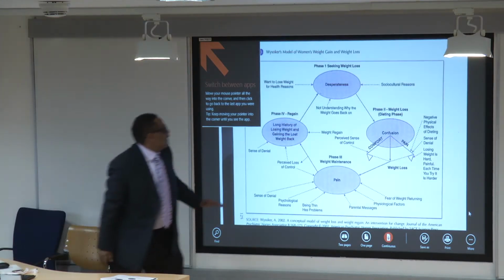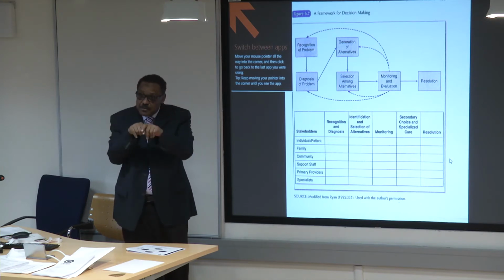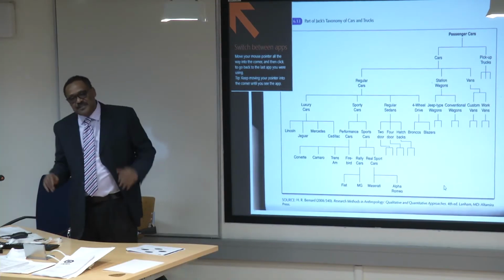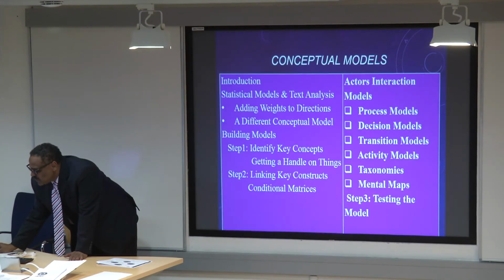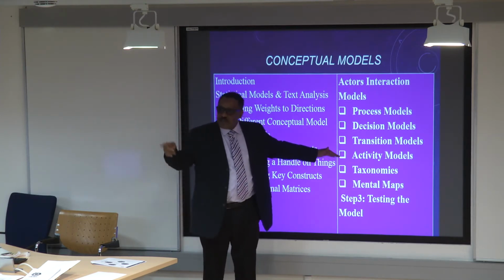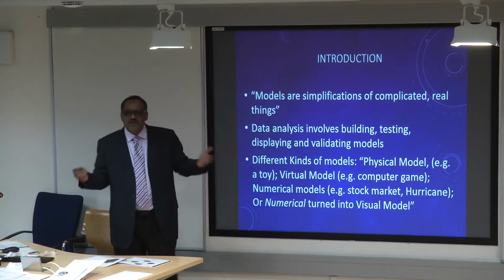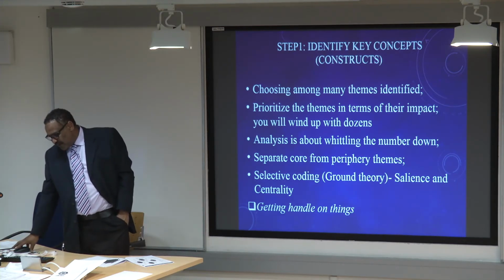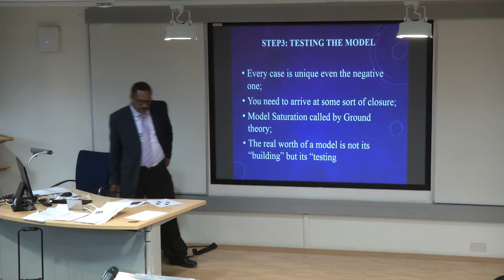Workshop on How to Do Conceptual Models in Qualitative Data Analysis ”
Displaying, visualizing and presenting data are at the heart of qualitative data analysis. In this regard, Conceptual Models represent compelling virtual models for presenting and displaying qualitative data. In this workshop, we will work together to learn how to do Conceptual Models by following iterative steps such as: Building, Testing, Displaying and Validating the model. This workshop will offer three steps for building the Conceptual mode: 1) Identifying key concepts of building the model; 2) Linking key constructs; and 3) Testing the model. Furthermore, we will learn how to juxtapose key constructs of the conceptual models by showing different models that might fit the type of your qualitative data such as Conditional Matrices, Actor Interaction Models, Process Model, Decision Models, Transitions Models, Activity Models, Taxonomies, and Mental Map Model.

By : Dr. Negmeldin Omer Alsheikh
Department of Curriculum and Methods of Instruction
College of Education